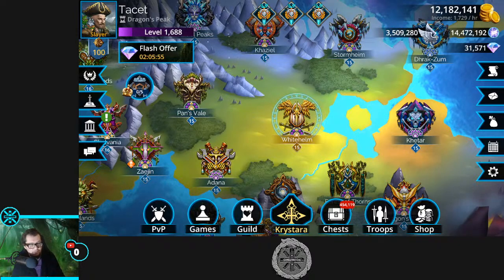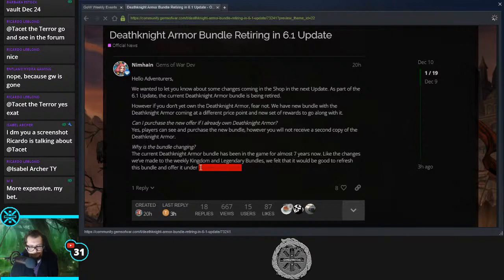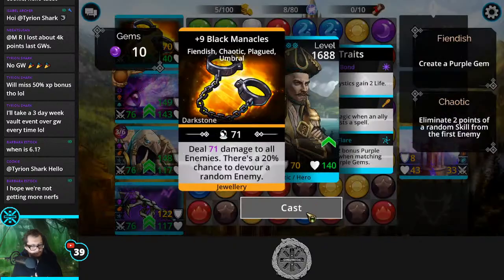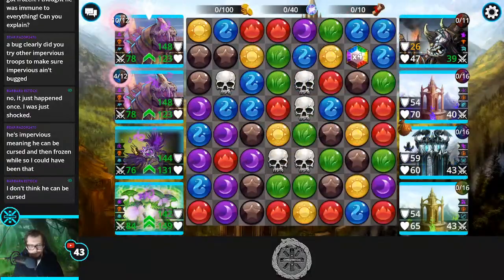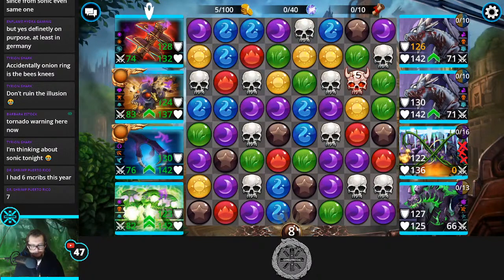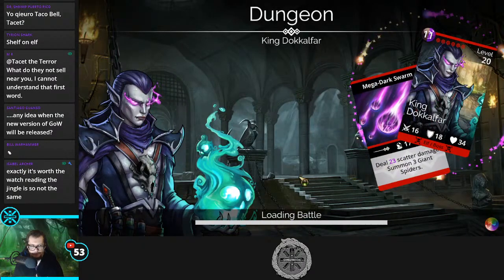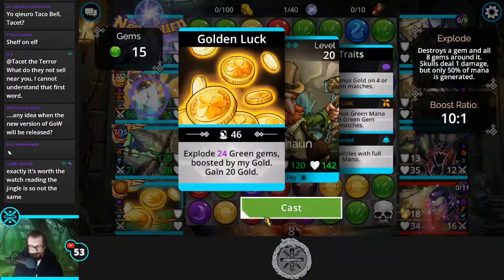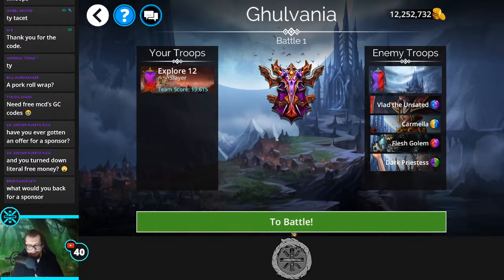⚔️ Gems of War, Campaign 7 Week 7 Day 5 | Undead Invasion Event ⚔️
Animal Crossing Elevated Wood:
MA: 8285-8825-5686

Animal Crossing Tool Art:
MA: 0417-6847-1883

Every AC Flower:
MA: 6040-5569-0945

Zeddicus-KrissTigger: $385
CAPTAIN_DELTRON: $250
Wozzy Weeb (Larry Lieb): $250
Shane: $200
IsabelArcher: $155
TJTimebomb: $150
Dylan: $130
DavidBlack: $100
Nick: $100
Kaki: $100
Wynced: $100
rednaZ: $100
ssaszix: $75
PlayerDaniels: $65
Drizzy: $55
TeeDuk: $50
Brian Abel: $50
tanis82: $50
Kevin6282000: $50
Finch_O: $41
touchedmuppet86: $37.30
elhay: $30
magron_starr: $30
Fangowolf: $30 ( RimWorld )
Zeddicus2017: $25
ellcarjen: $25
birming69: $20
TheDrew24: $20
JoeConnors: $20
Arnifix: $20
AnarchyChampion: $17
rrdizzy2: $15
Maximuse: $15 (Darkest Dungeon)
Ben_Sharpe: $12.73
The Jared Channel: $12
roccirouva: $11.38
JoeJohannessen: $10
Nepenthen: $10
Adamp: $10
Mr-Lonely: $10
Andjel: $10
Jesse_McClusky: $10
Nelson5444: $10
MolarMedic_depechenode: $10
Glittra: $10
Lore: $10
Neppers: $10
Shadow Kahn: $10 ( Stardew Valley )
Super_IT: $10
oTheRani: $10
guyinkalamazoo: $10
andjel: $10
Dbarrel: $10
RustySpoonsz: $10
Hybban: $10
TheNasirator: $10
DerekSabin: $10
Ryan: $6.17
GooberPile: $5
NasticusNatemazeae: $5
JeremiahBerreth: $5
JannMcKenzie: $5
lormunboy: $5
JessLum: $5
SemperFiMusicBand: $5
Nasticus: $5
AthanaskhayFarol: $5
Nasticus Natemazeae: $5
Sevhina: $5
Kujar3: $5
KingBiggie: $5
Derek Viera: $5
Midget_Sasquatch: $5
Midgetsasquatch: $5
Ajkulos: $5
Craig Preston: $5
TheRani: $5
Mishoga: $5
Nolbin: $3
Passyvore: $3
smirkki: $2.60
Joey_Vienneau: $2.50
Camacon01: $2.11
Gregoryahlswede: $2
I_luve_her: $2
hol0g: $1
Tyoon: $1
GJRam: $1